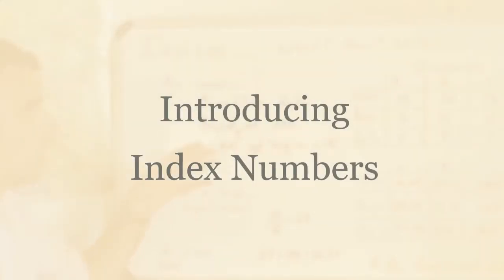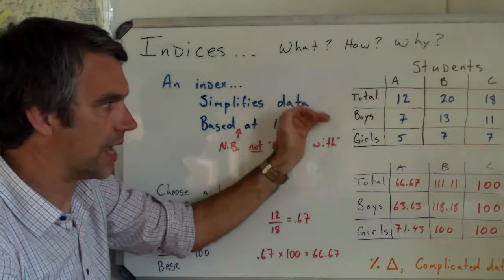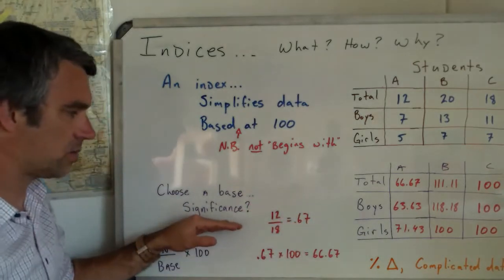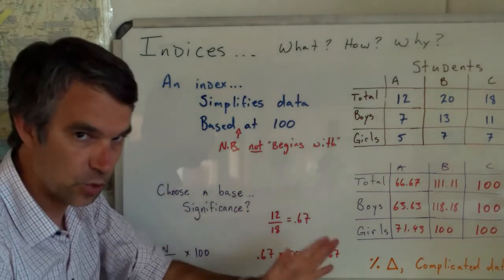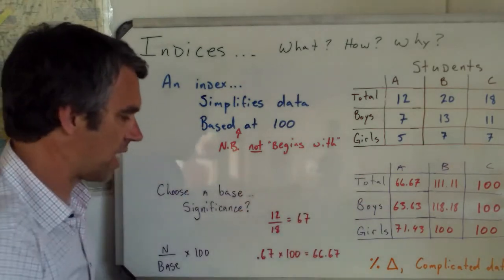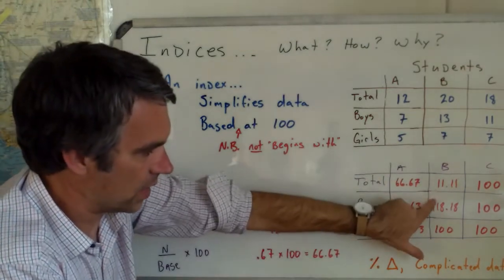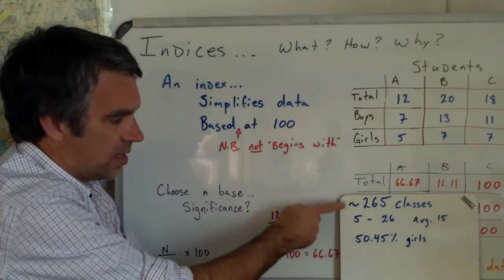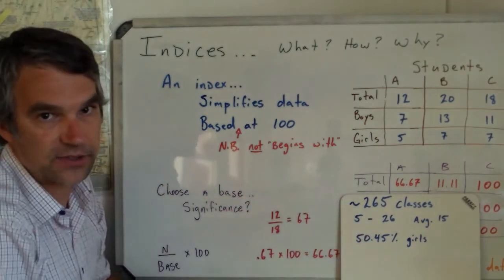What's an Index?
Index numbers are often used in economics to make comparisons - you should be familiar with them.